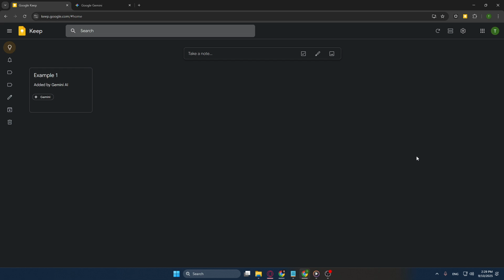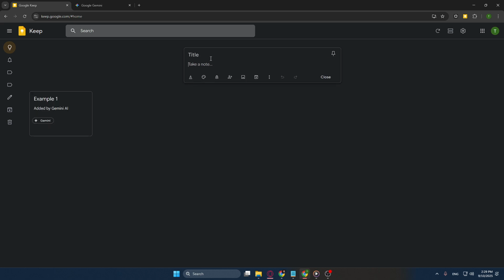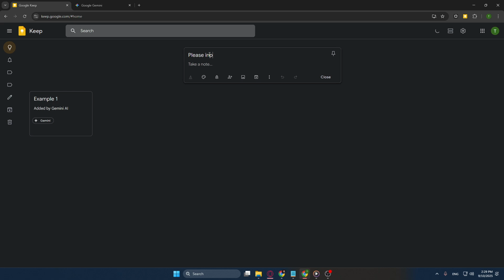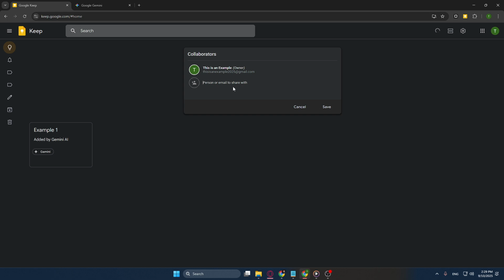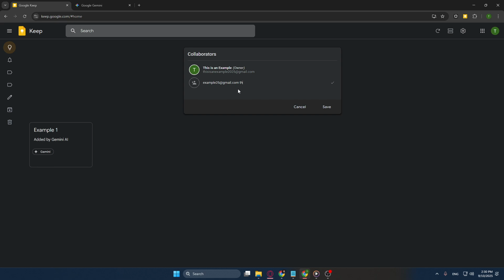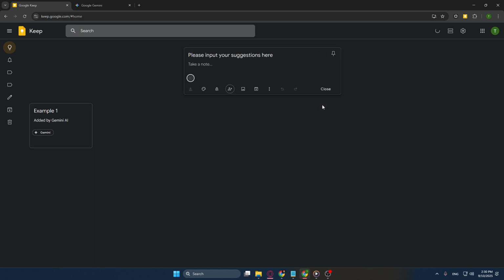How To Share Google Keep Note To Another Google Account Full Guide [2026 Guide]